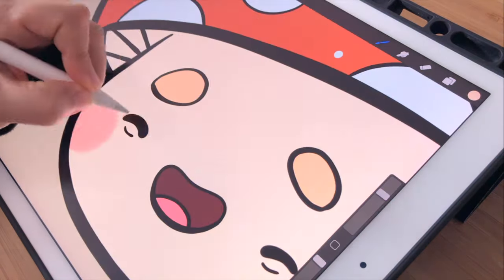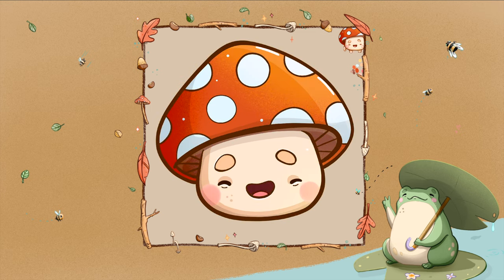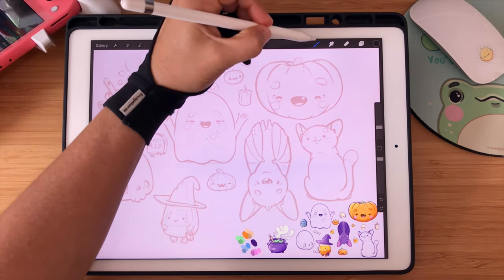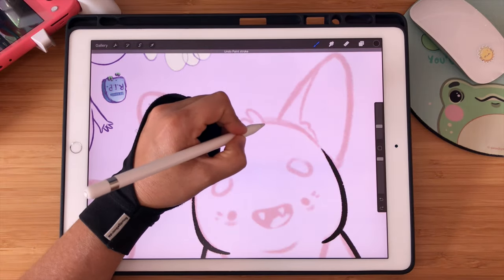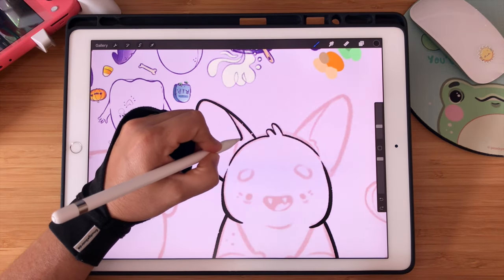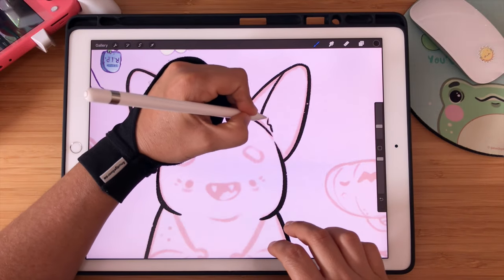Chill Studio Vlog - iPad Drawing in Procreate 🍄, Designing Cute Earrings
Welcome to our second studio vlog where we draw cute mushrooms and a cute Halloween bat in Procreate. It’s also a collection of bits and pieces of our daily routine, printing labels and planning our future creations.

Summer is usually a very quiet time for our business and we use the extra free time to do things around our house, like fixing our deck, building our bikes, as well as enjoying our homegrown raspberries :)

Just like our first studio vlog, our goal was to capture the little things in our days that make life beautiful and joyous. We hope that along with us, you also found some enjoyment and inspiration in the small, cozy, and creative moments.